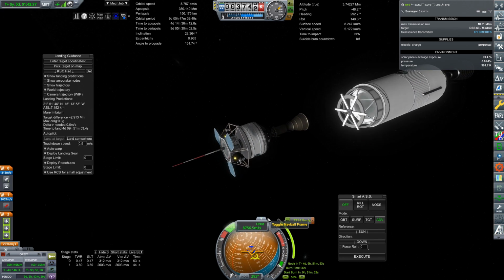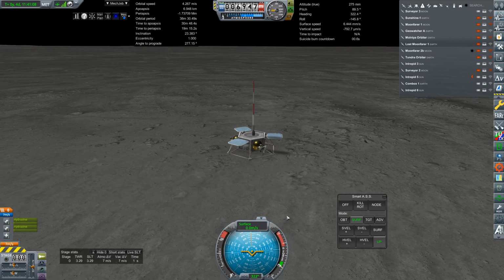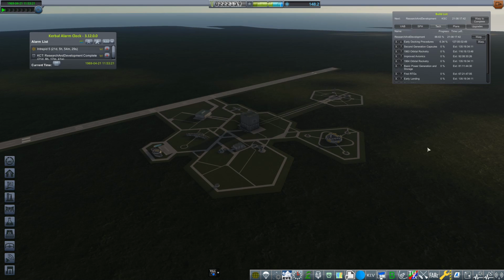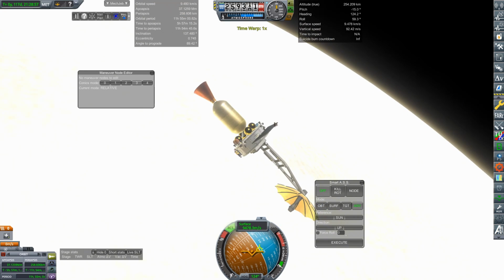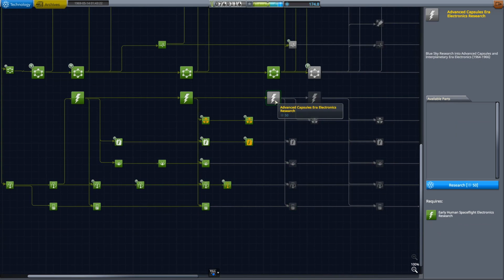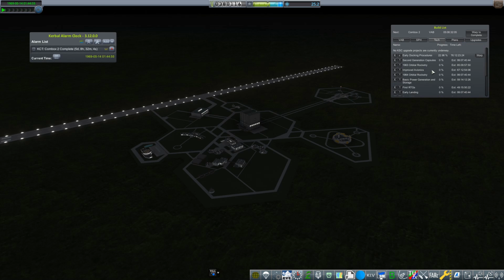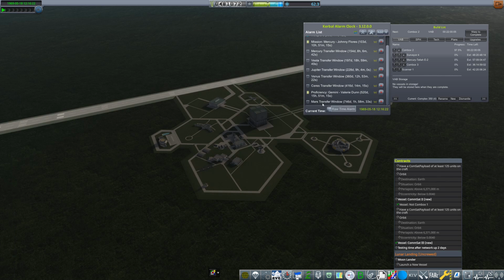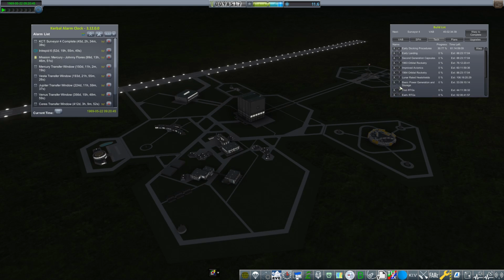Orbiting Venus! - KSP/RP-1 - Next Small Step Episode 35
This is an other one of those episodes where I get super into talking strategy and plans instead of, y'know, executing them. I'm really good at that, apparently. But this time we send another lander to the Moon, but with a twist! Then, it's time for Intrepid 5's orbital insertion at Venus!